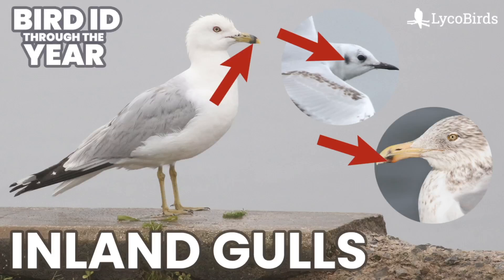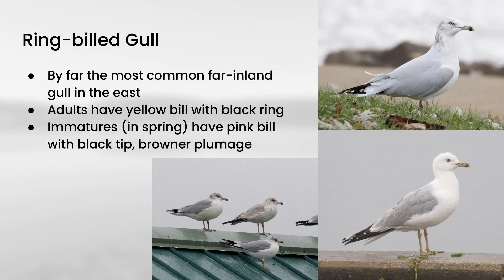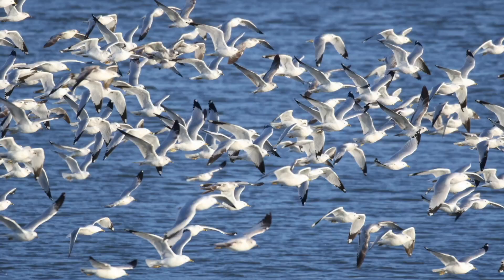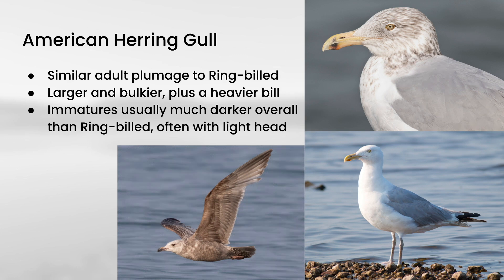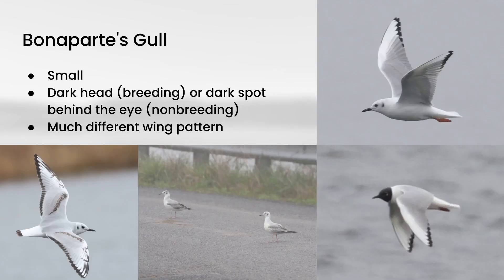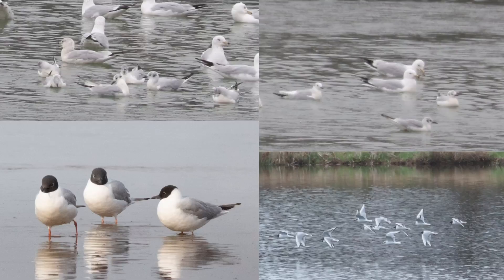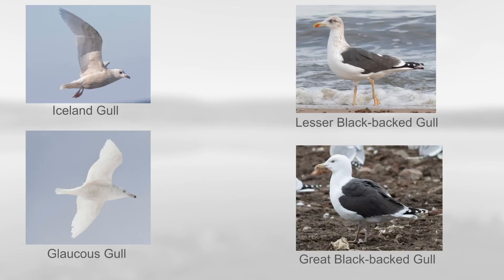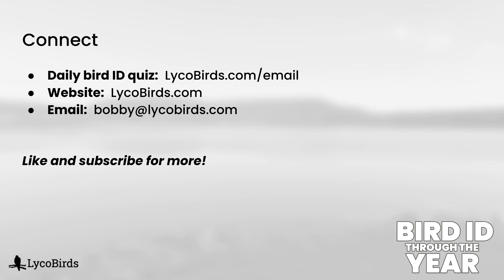Introduction to Identifying Inland Gulls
How to identify the common species of gull found in inland areas in the eastern U.S., particularly Pennsylvania.

Timestamps:
0:00 Intro
0:45 Ring-billed Gull
2:12 American Herring Gull
3:41 Bonaparte's Gull
5:28 Rarer Inland Gulls
6:55 Wrap up